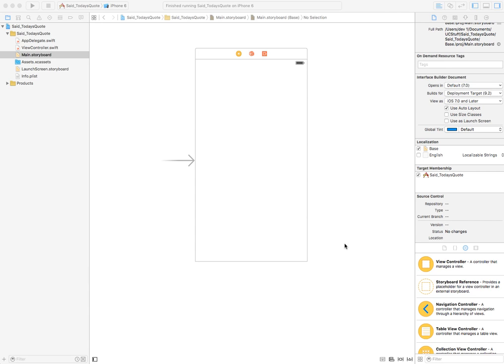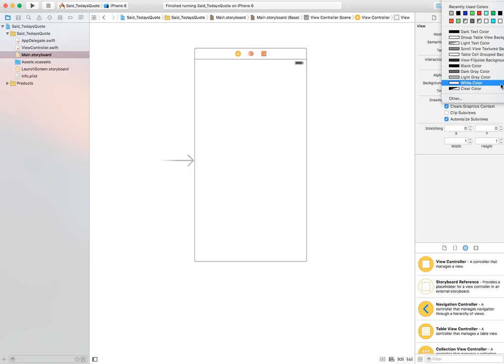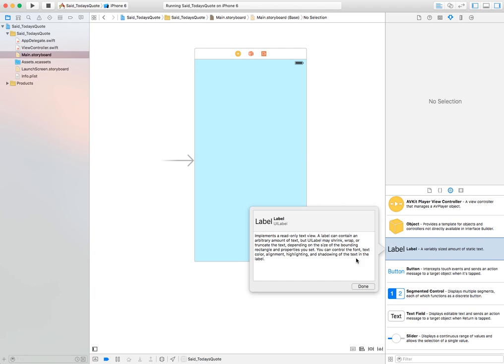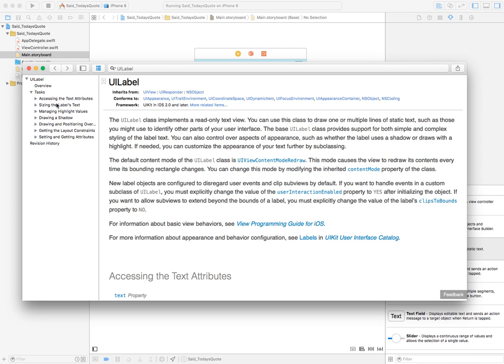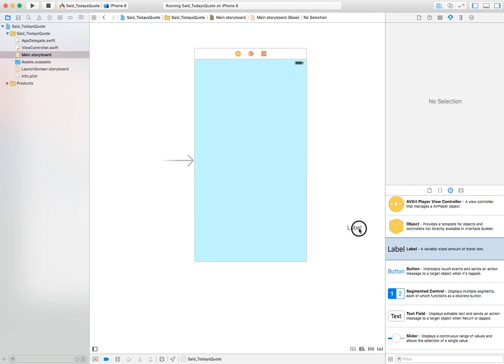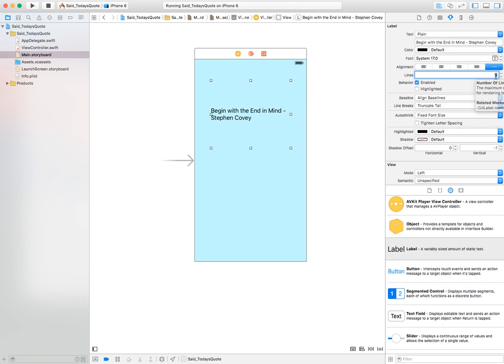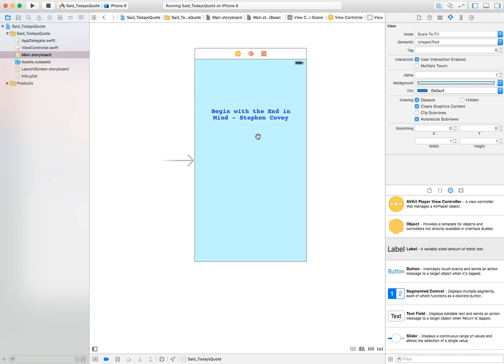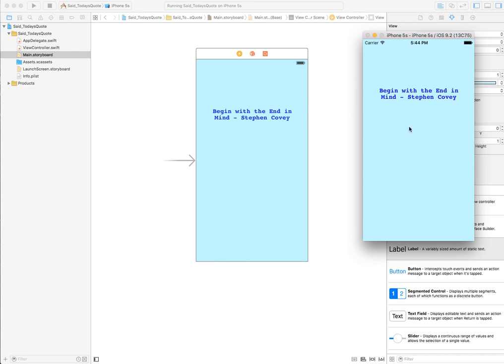IT1045C - Swift 2.1: Module 1 - Todays Quote - Iteration 2 - Display Single Quote 4/9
Display a single quote. Add a UILabel component and changes its different attributes.